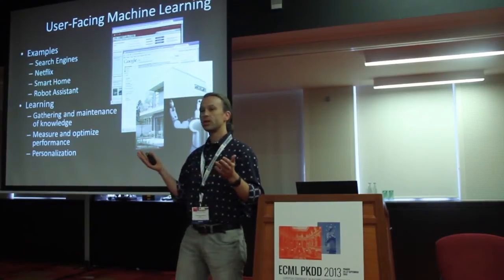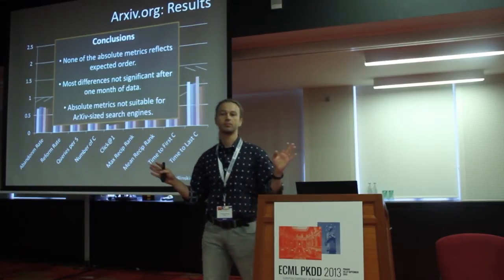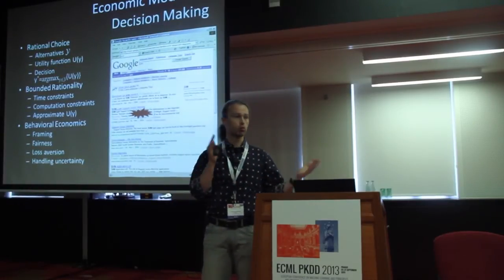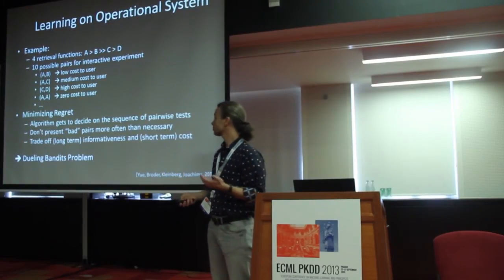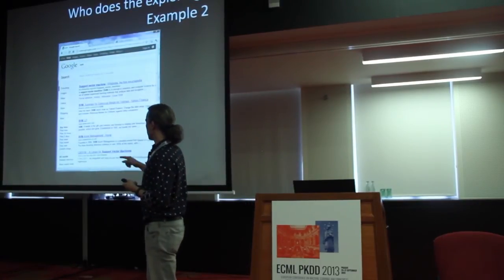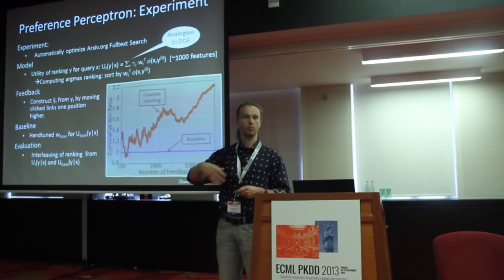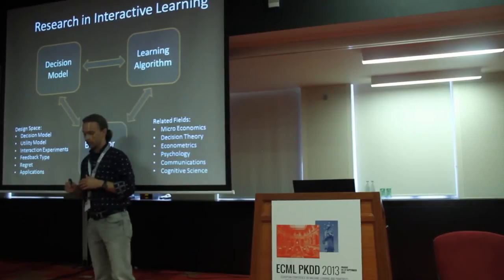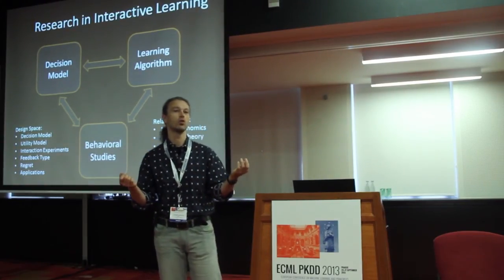ECMLPKDD 2013: Learning with Humans in the Loop, Invited talk by Thorsten Joachims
This talk was recorded at ECMLPKDD 2013 in Prague, September 26, 2013. for more information.